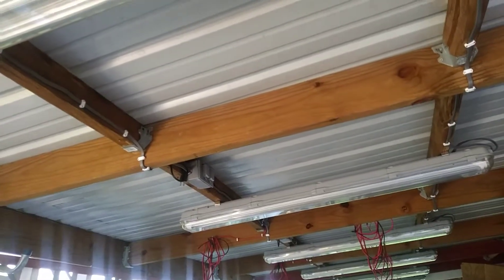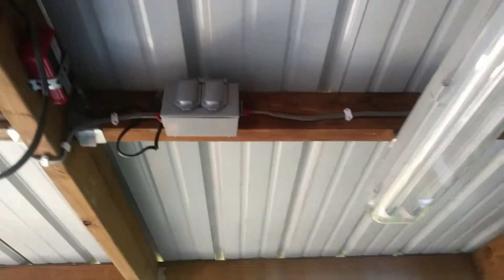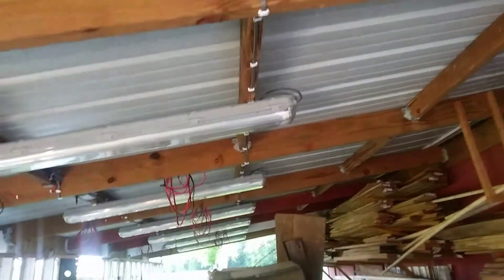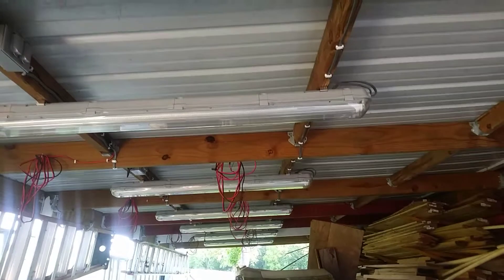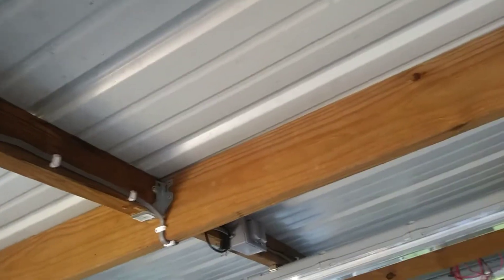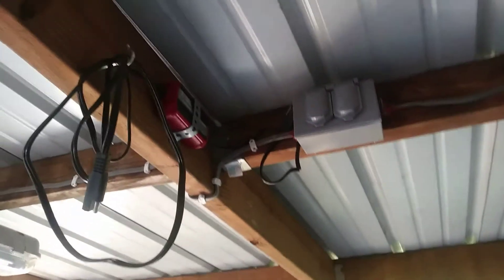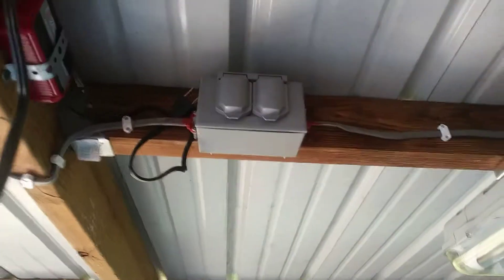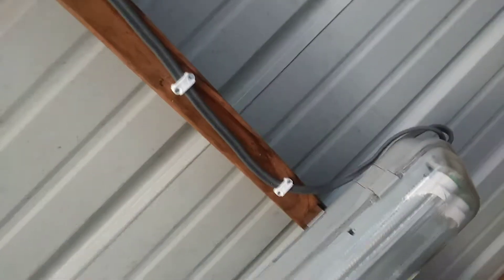Carport Joe Smith helped build and lights and outlets Joe Smith wired at companies shop.